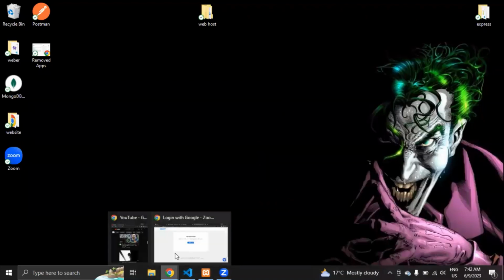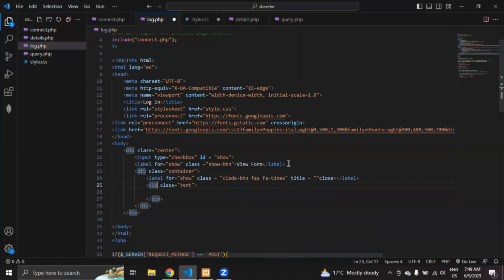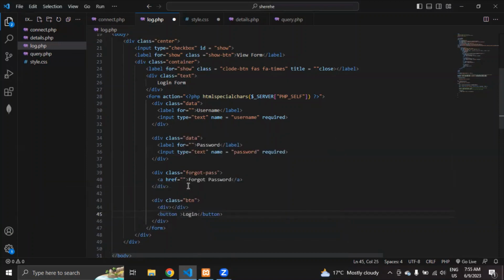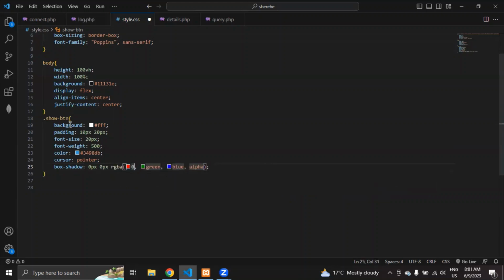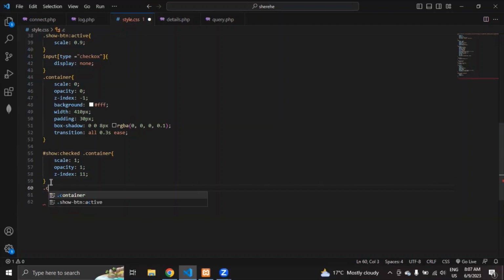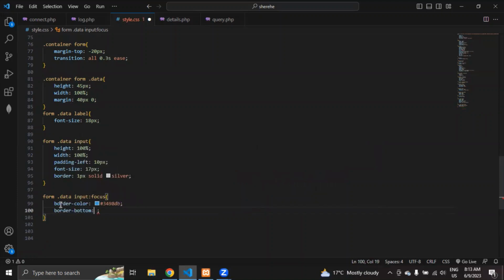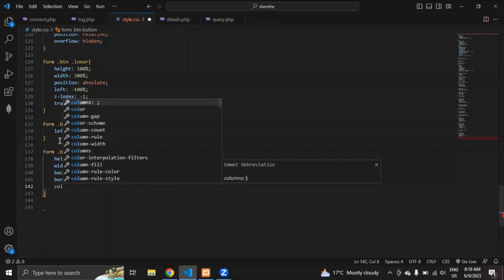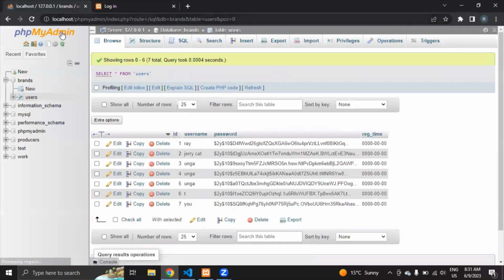Login Form with HTML and CSS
This is a simple design of a Login form where the user is able to send their details to the database and back using php.